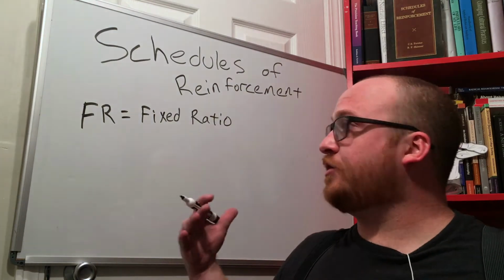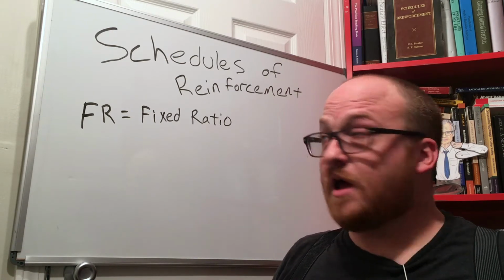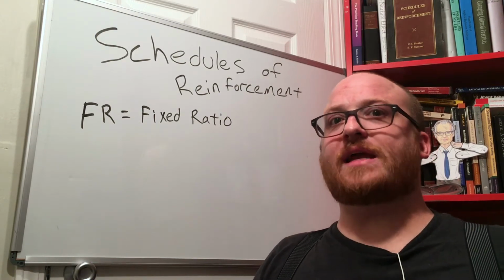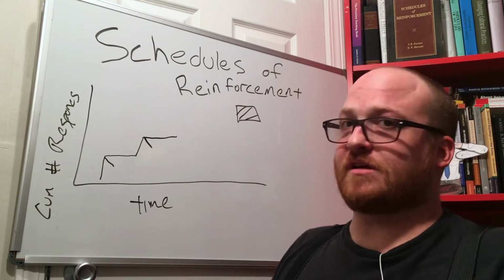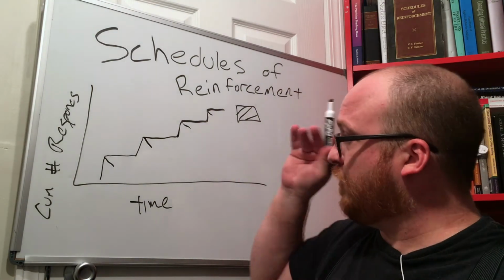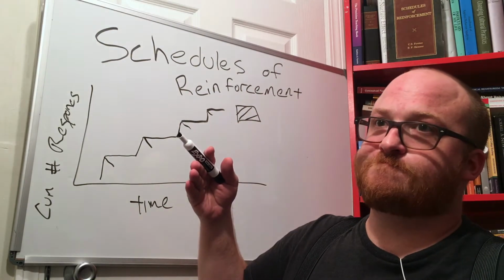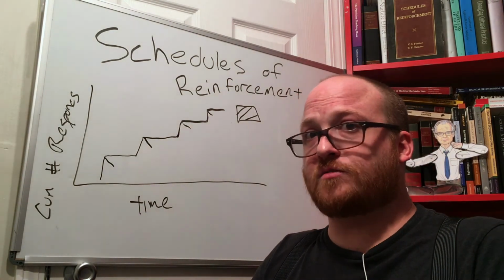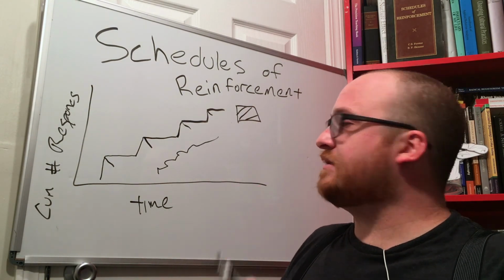2 of 6 - Fixed Ratio - Schedule of Reinforcement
Part 2 of 6 - FR schedules of reinforcement breakdown.

If you have any questions, concerns, comments, found any errors, want a question answered, want an article reviewed, want to hear a specific topic, want to help, or just want to chat then please contact me at: